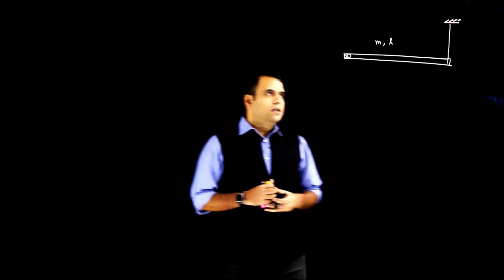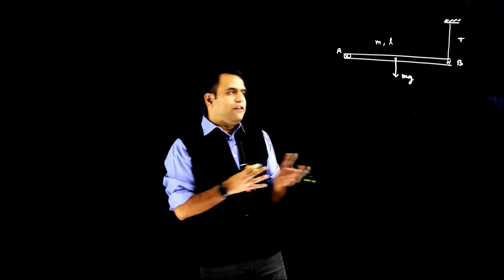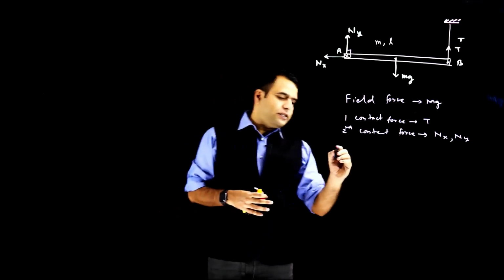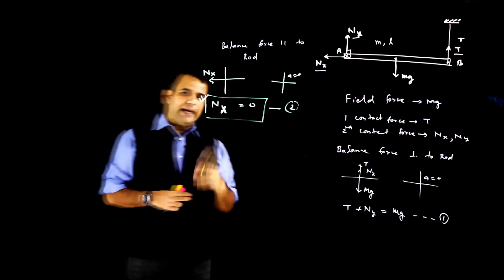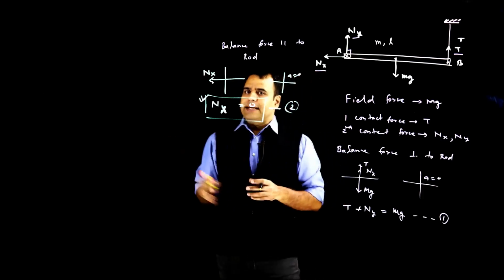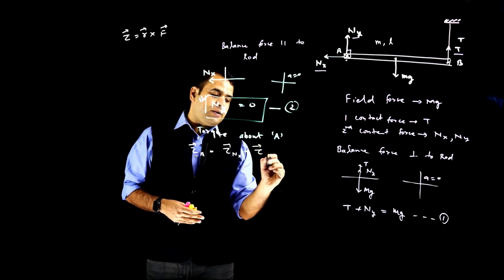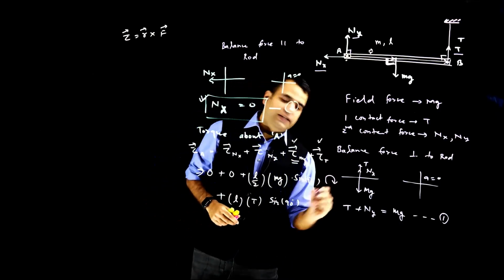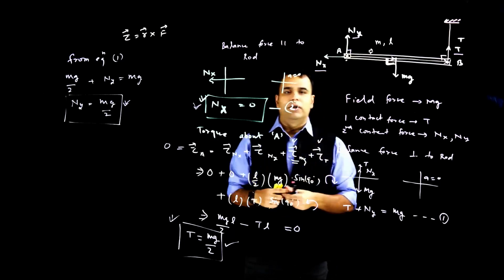Calculation of Forces and Torque on a Rigid Body